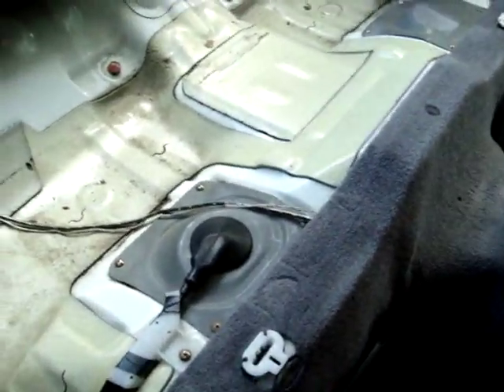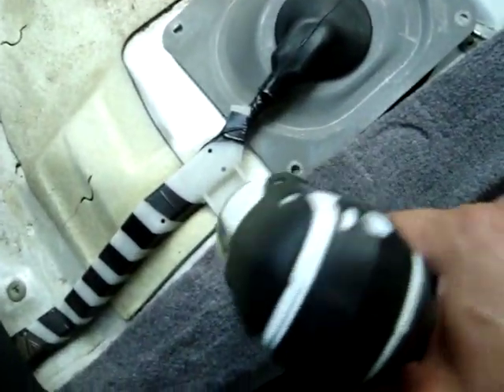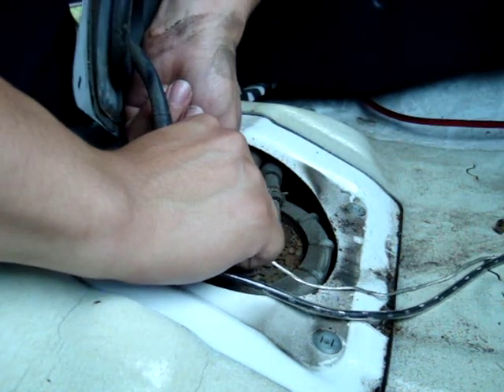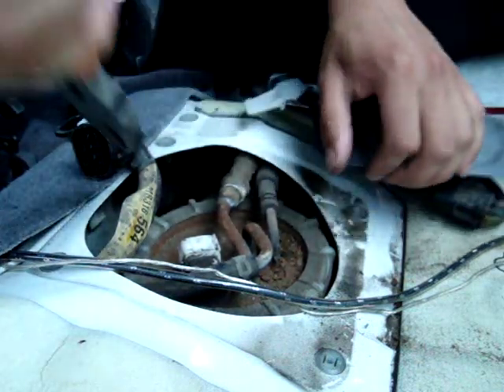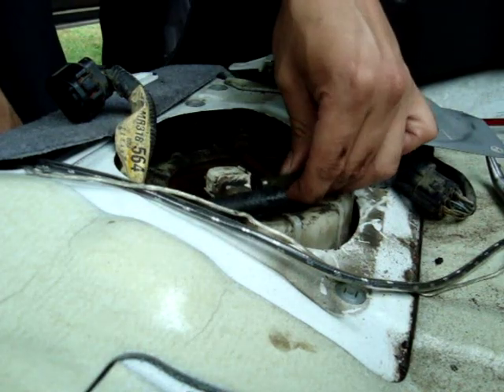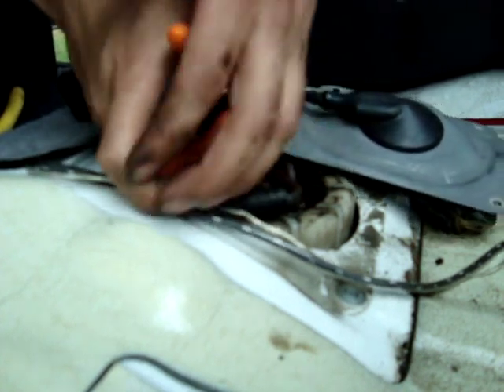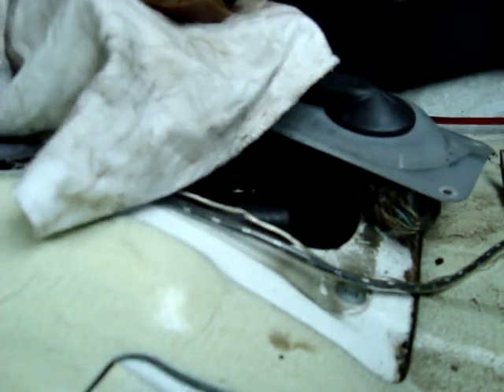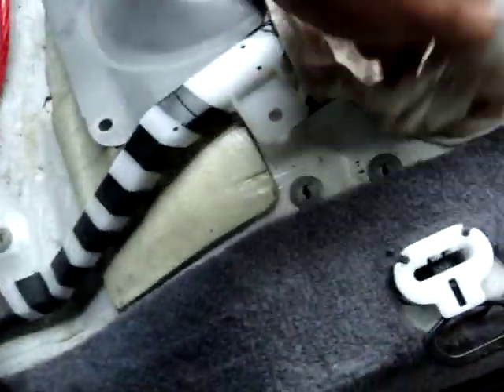Walbro Fuel Pump Install on a 2g AWD DSM - Part 1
Your typical tutorial on fuel pump removal and installation to be able to run 1 million PSI and beat everything that comes your way. :D This specific pump is the Walbro 255 HP LPH.

This applied to a 99 Eclipse GSX Turbo but can be applied to any DSM as well as other cars like Toyota, Subaru WRX STi, Mitsubishi Evo, Chevrolet, Ford, VW, Nissan, etc.

Let's hope the 4g63 is ready for some real boost on the FP Green. =)